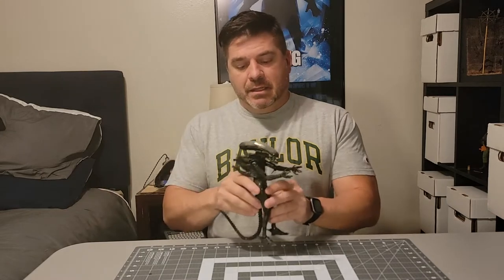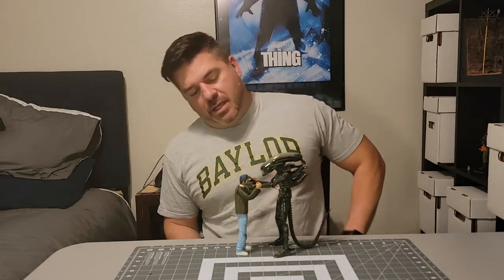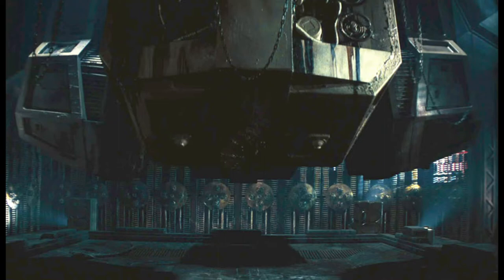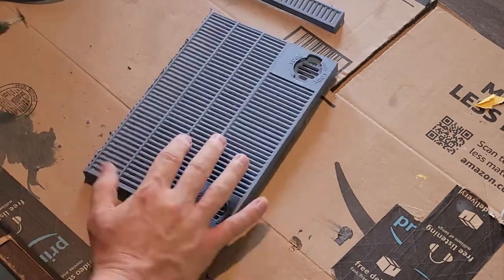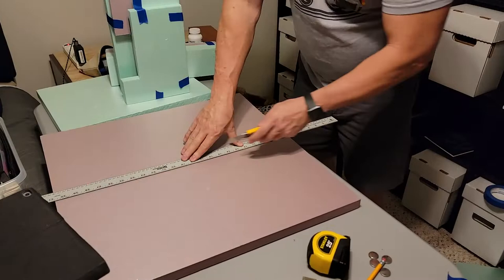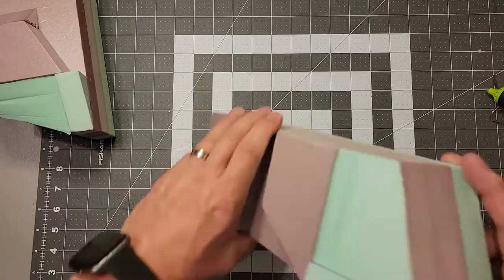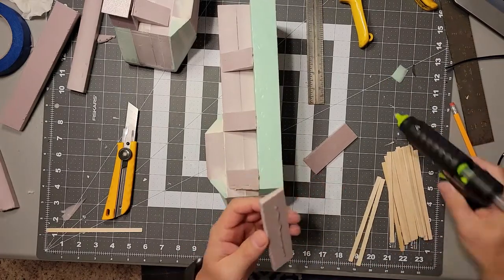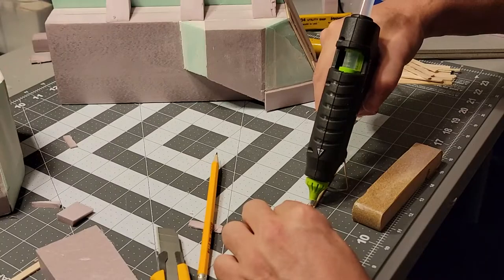Making A Diorama From the Movie 'Alien' - PART 1 [BUILD]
Looking back at the 1979 movie, ALIEN, and that moment when Brett meets the full-grown Alien and then trying to create a diorama based on that iconic scene using action figures from NECA.